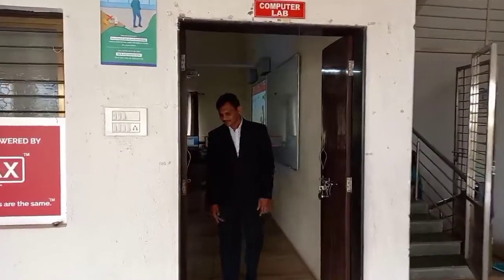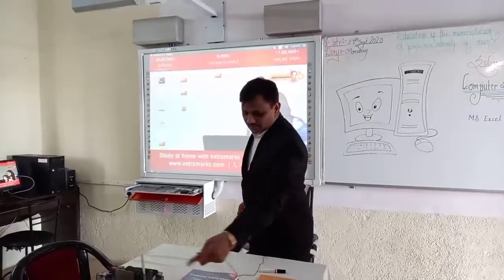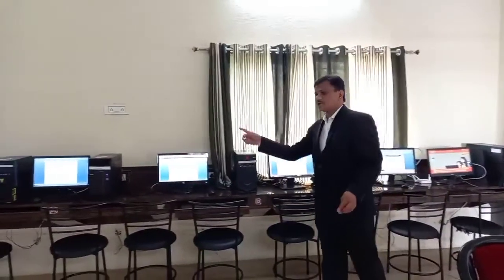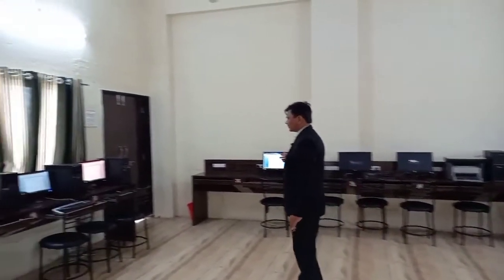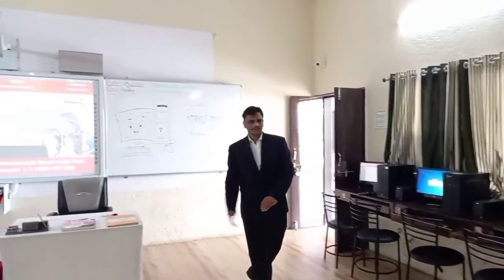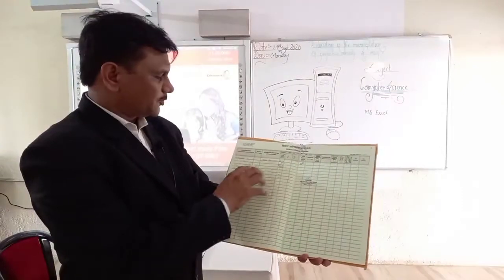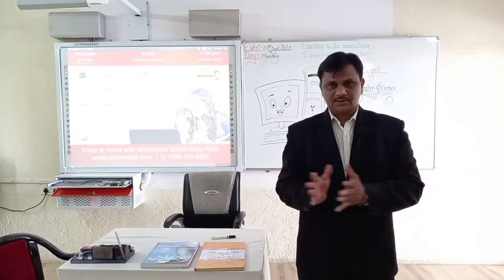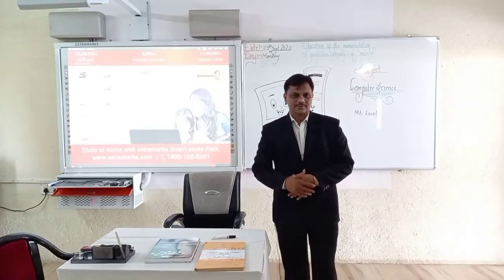Computer Lab & Sign board with school name 21-09-2020